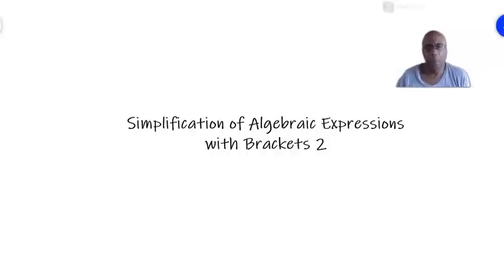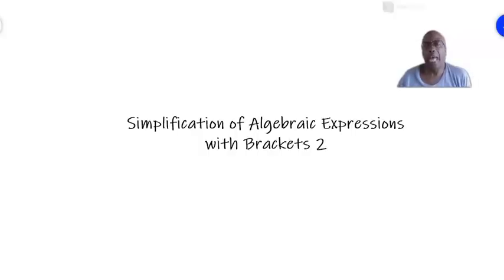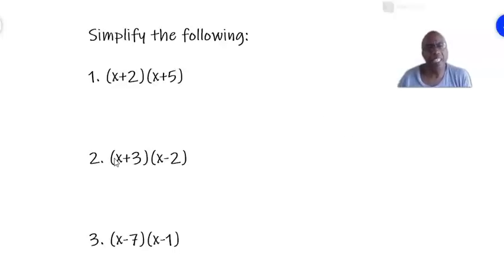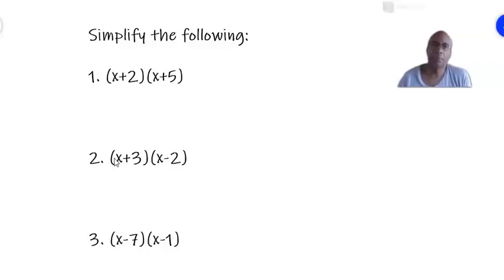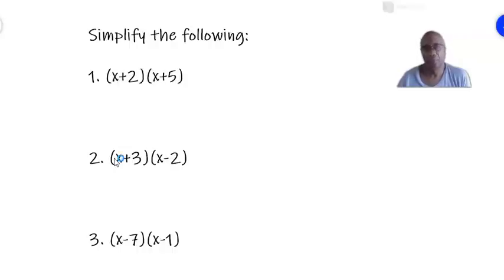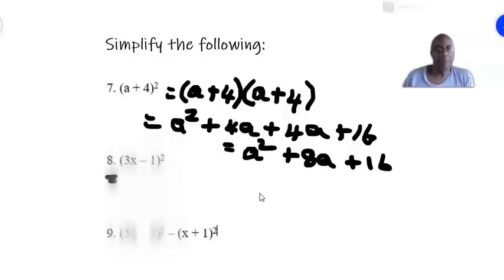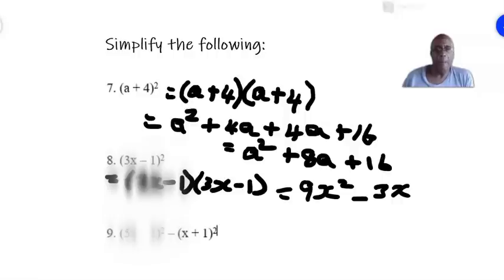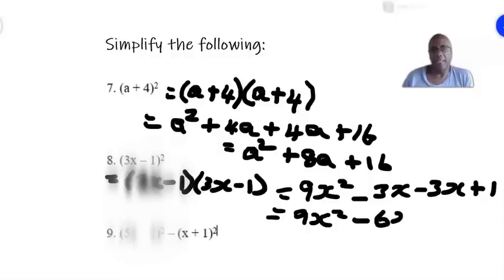Simplification of expressions with brackets 2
This is another video on simplification of algebraic expressions.  It explains how two expressions in brackets are multiplied.